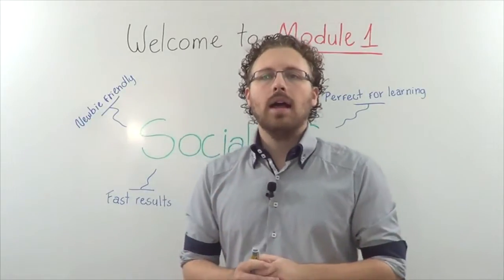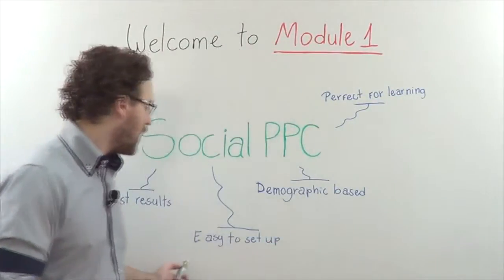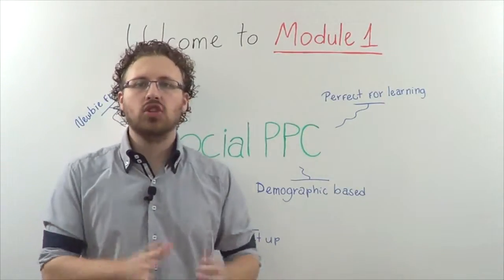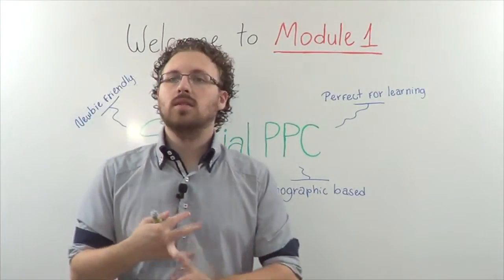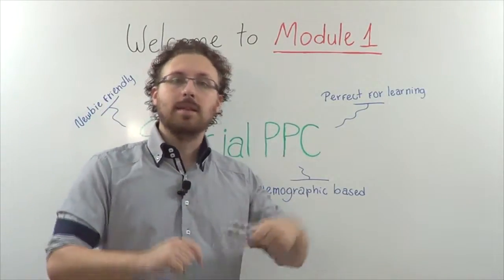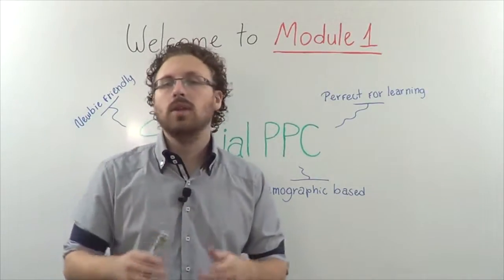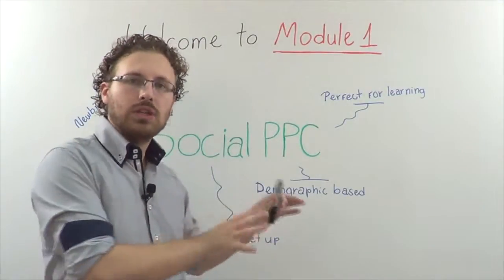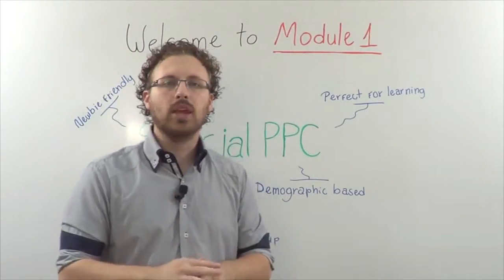MOD1 Welcome To Module 1